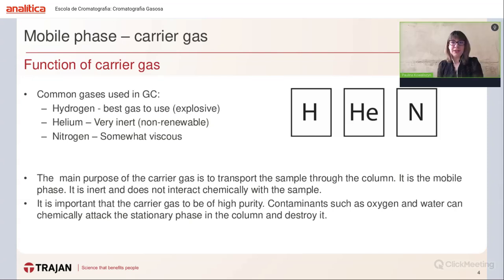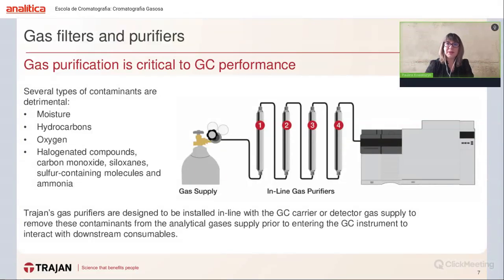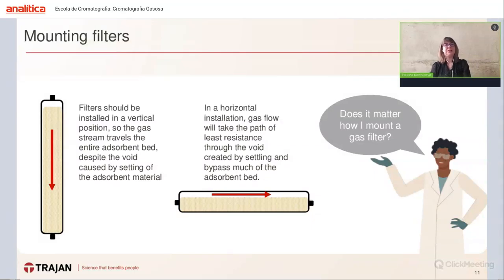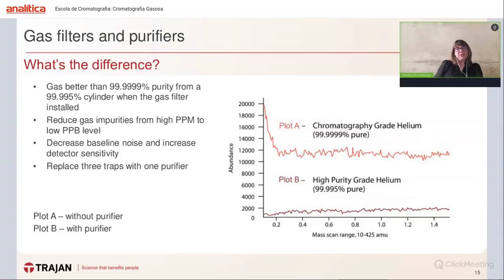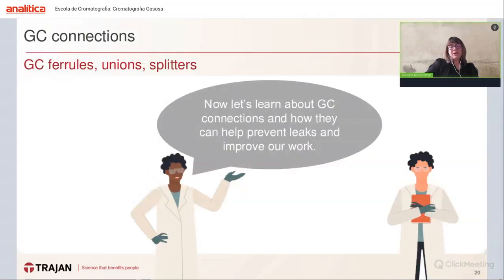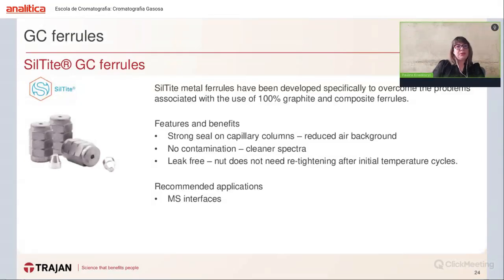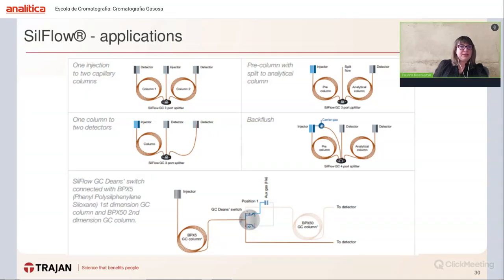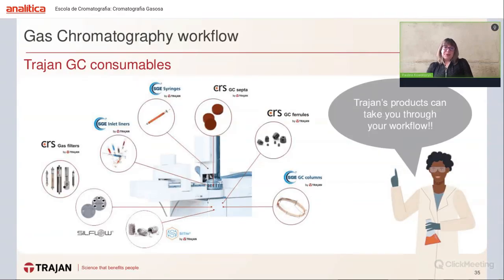Escola de Cromatografia: Cromatografia Gasosa (3/3)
Webinar sobre cromatografia gasosa